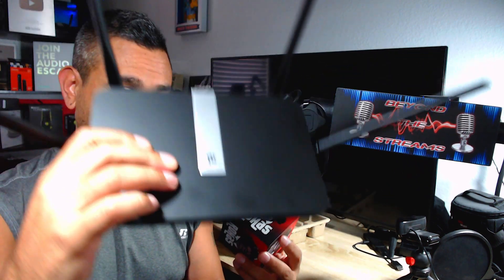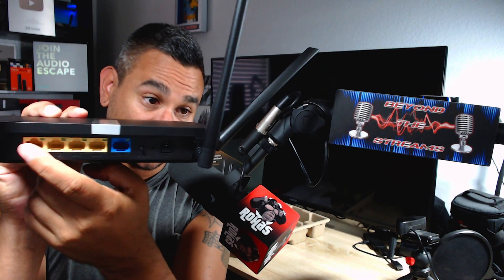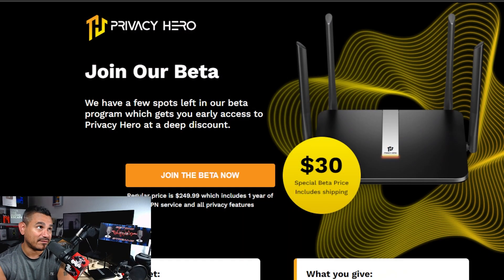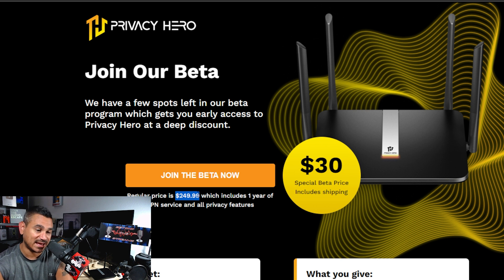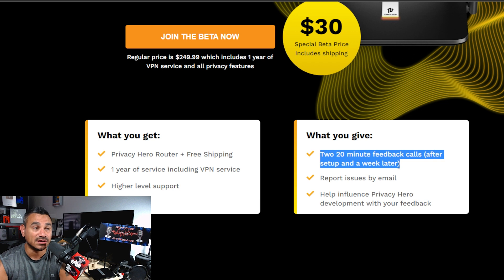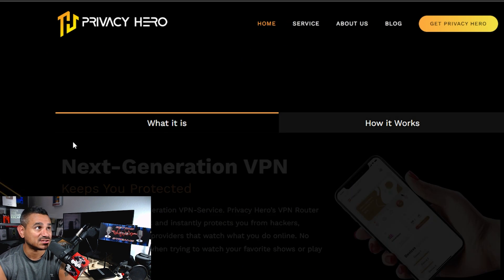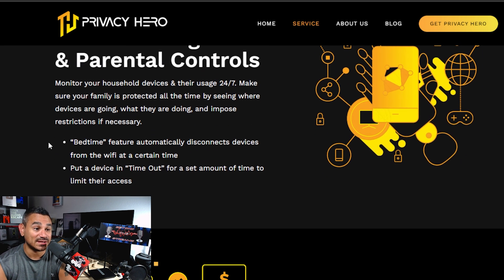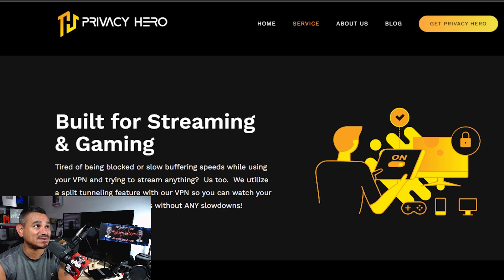EASIEST VPN router Setup THE BEST Router with VPN Privacy Hero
Streaming Box Now provides several tech and media related reviews, unboxing and or opinion. These videos are basic tutorials and overviews of different Android Streaming Devices.